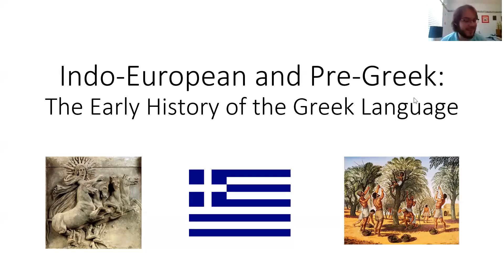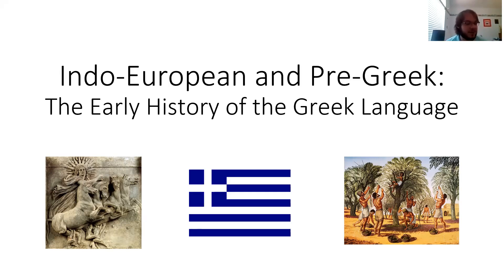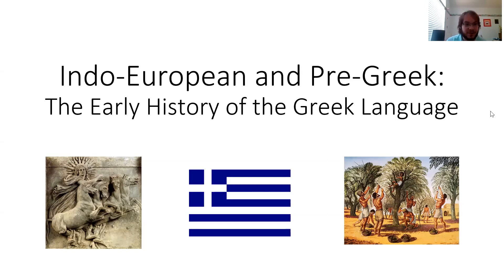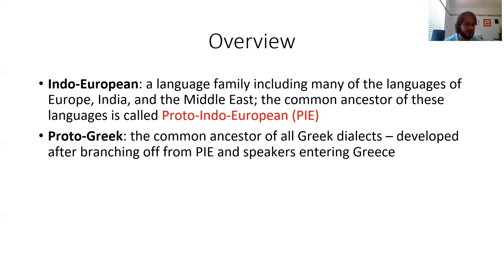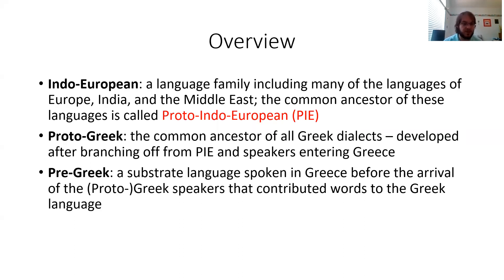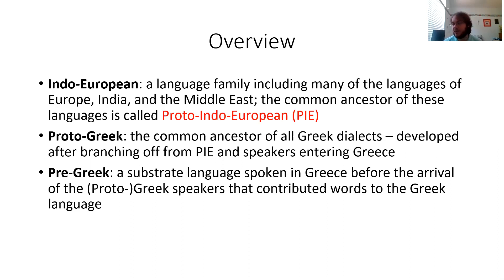Indo-European and Pre-Greek: The Early History of the Greek Language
A lecture on the Indo-European roots and Pre-Greek contributions to the early Greek language.

References:
1. Indo-European Language and Culture: An Introduction by Benjamin W. Fortson IV
2. Pre-Greek: Phonology, Morphology, Lexicon by Robert Beekes
3. Etymological Dictionary of Greek by Robert Beekes